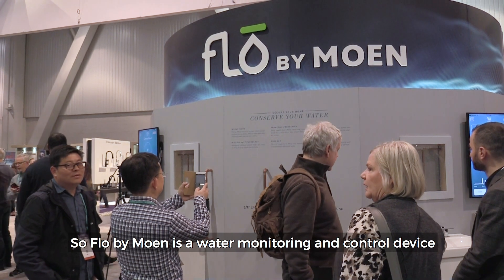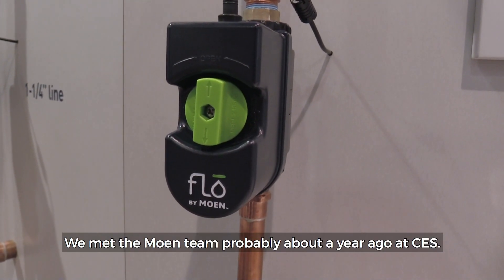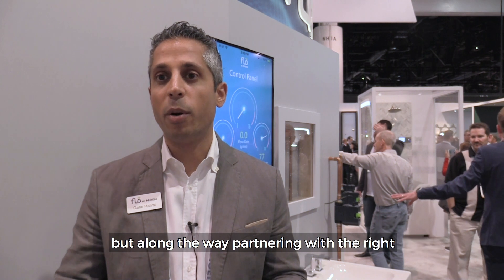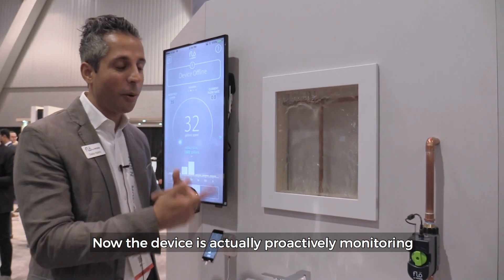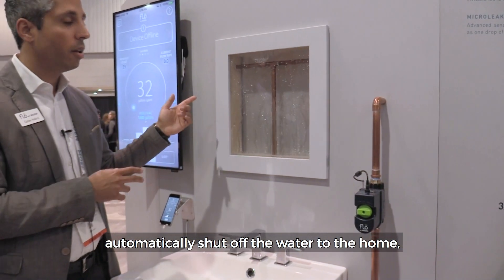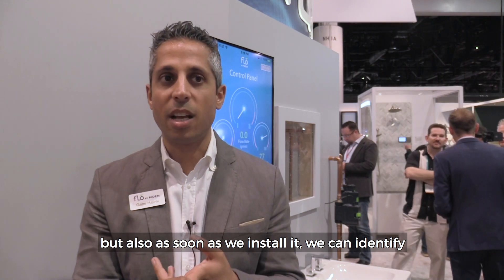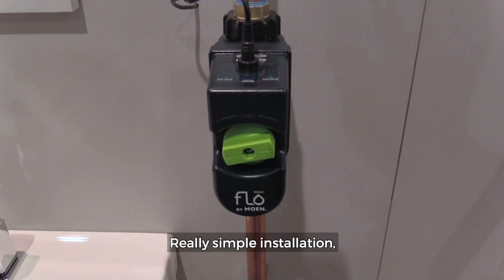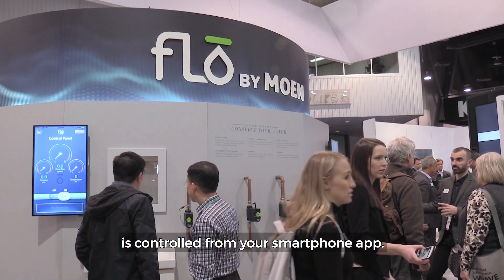Watch: Flo Technologies' Water-Monitoring System in Action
Flo Technologies recently partnered with Moen to develop and distribute its water-monitoring and leak-prevention system for the home. See how it works here.